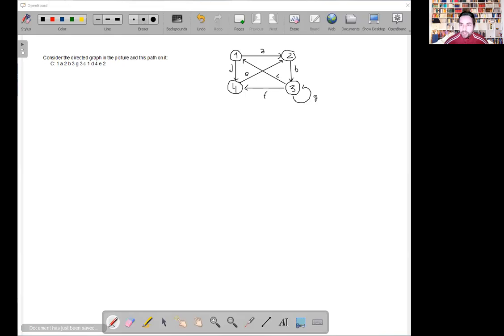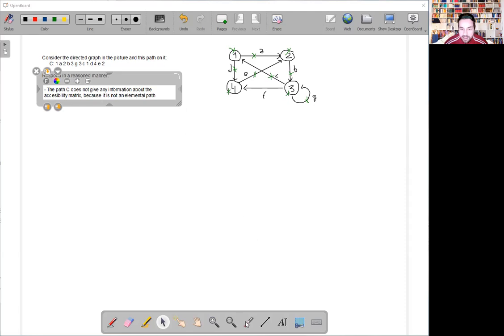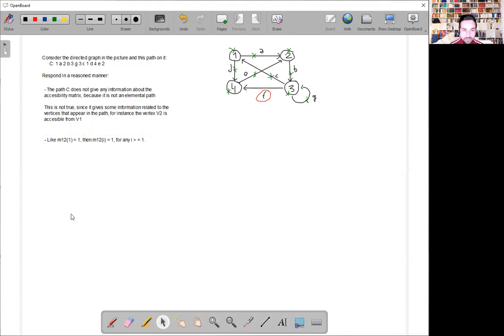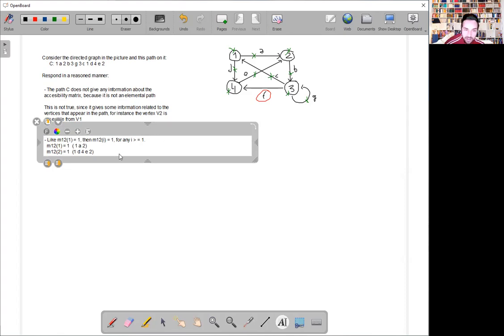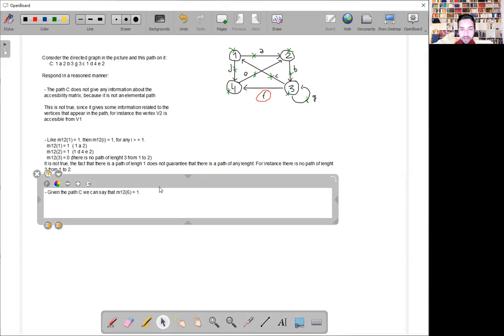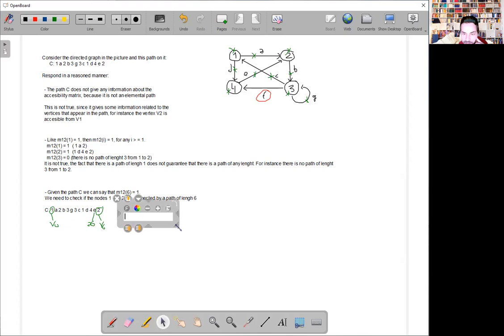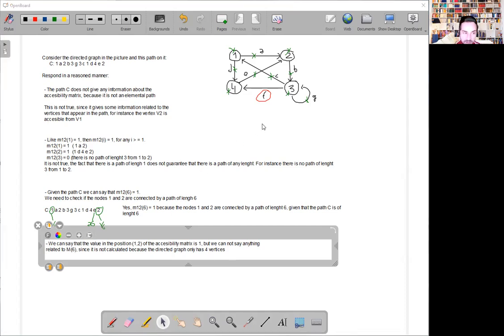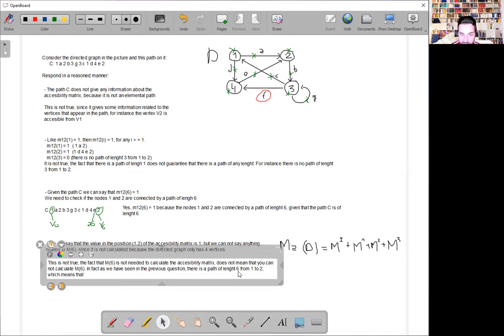2.4 Accessibility Matrix and Paths in a Digraph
In this video, we solve Exercise 4 focused on accessibility matrices and paths in a directed graph. We analyze the given path C and discuss what information it provides about the accessibility matrix. We carefully examine statements about whether the path contributes useful information despite not being elementary, and we reason about matrix entries such as m₁₂⁽¹⁾ and their implications for higher powers. We also determine what conclusions can be drawn about specific entries like m₁₂⁽⁶⁾ and whether it is possible to make assertions about the accessibility matrix when the digraph has only four vertices